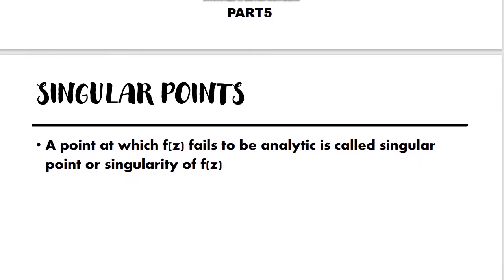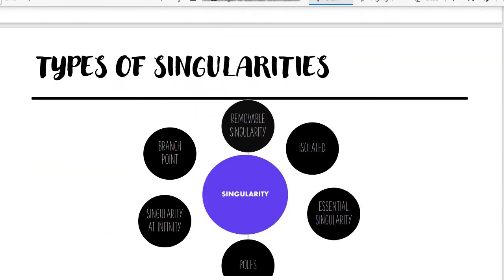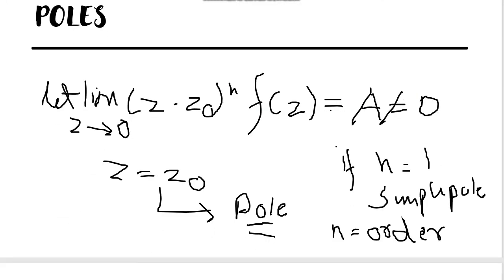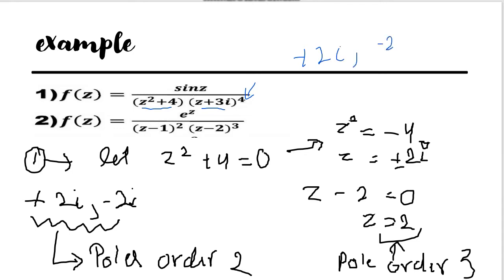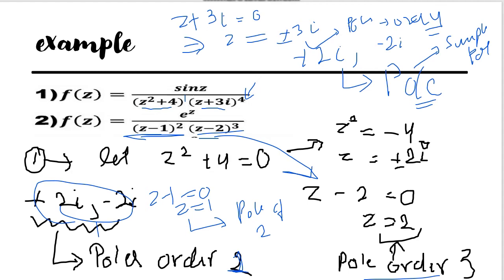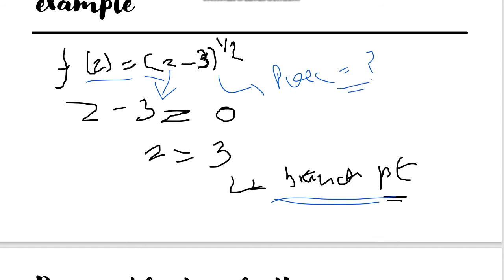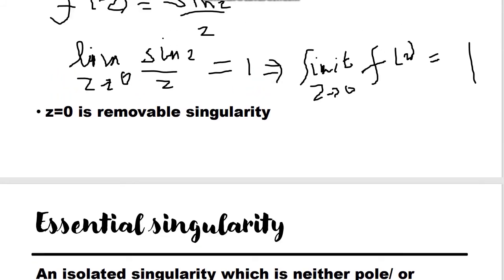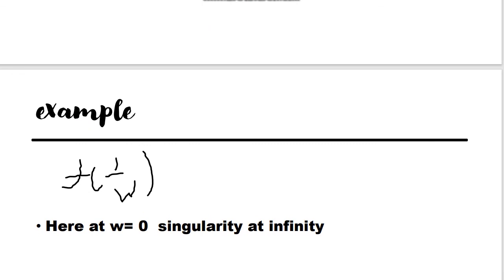BEST EXPLANATION OF SINGULARITY POINTS IN COMPLEX NUMBER| PART 5 COMPLEX SERIES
THIS VIDEO IS PART OF COMPLEX SERIES